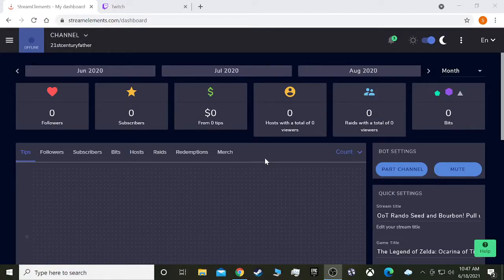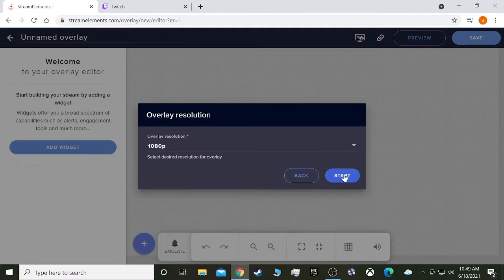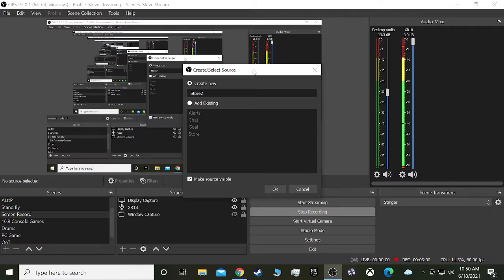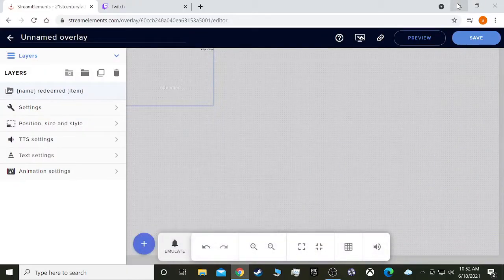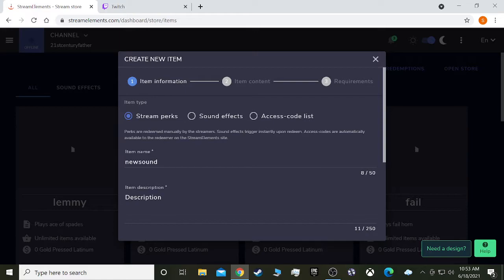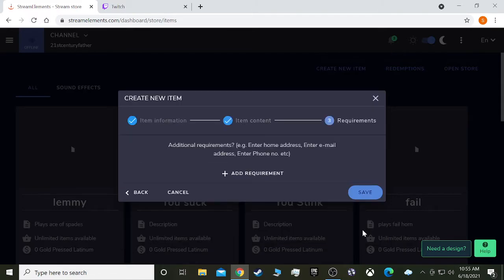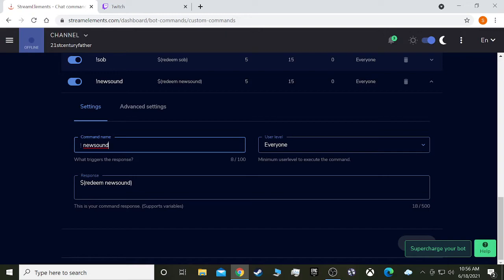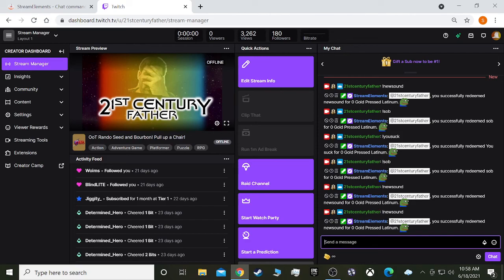Adding Sound FX Commands to Twitch via Streamelements and OBS Studio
Step by step instructions on adding sound chat commands for your viewers on your Twitch channel.

In the video I did not delete the redemption message in the overlay settings. If you want nothing to appear on the screen then you should delete the message and leave it blank.